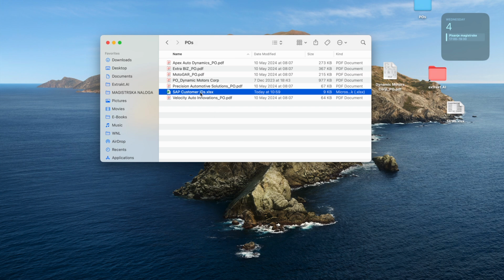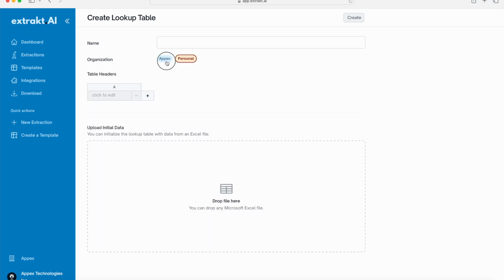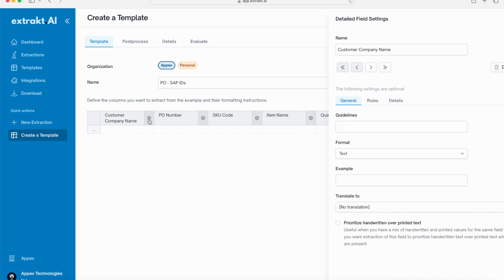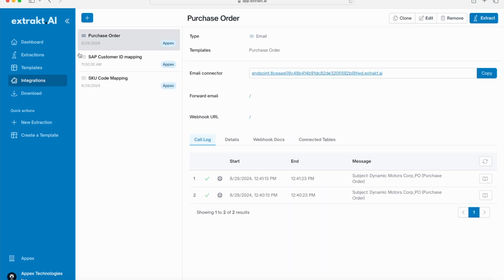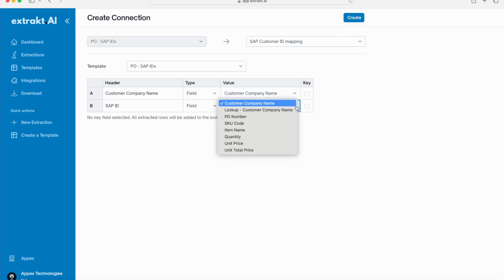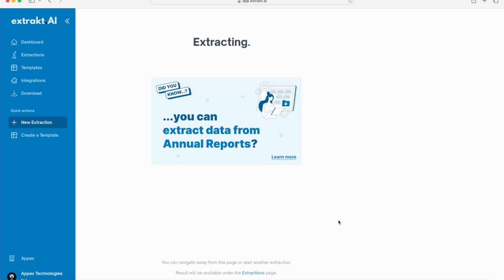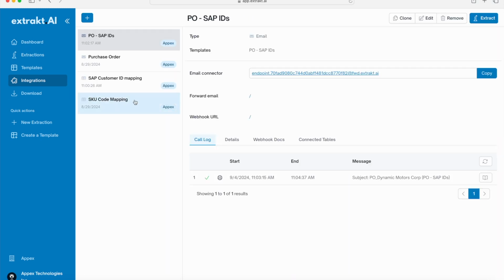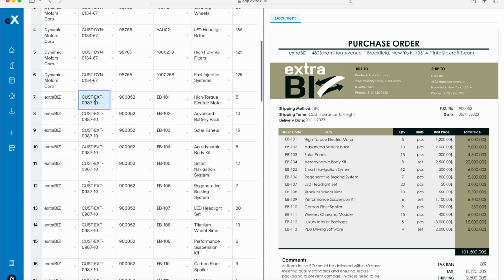Tutorial: Map SAP customer ID with VLOOKUP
Learn how to map SAP Customer IDs from Excel using VLOOKUP, with a purchase order use case. This step-by-step tutorial simplifies customer ID integration into SAP, streamlining your workflow.

💡 Optimize your ERP operations with Nordoon’s AI-powered tools.